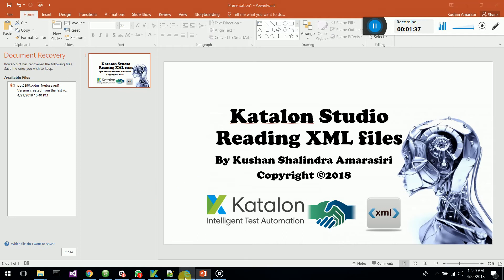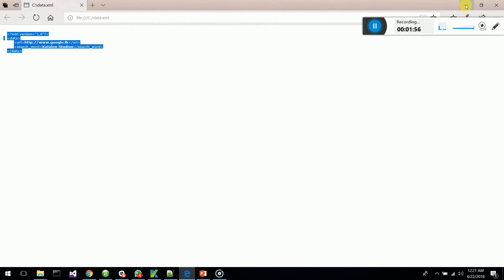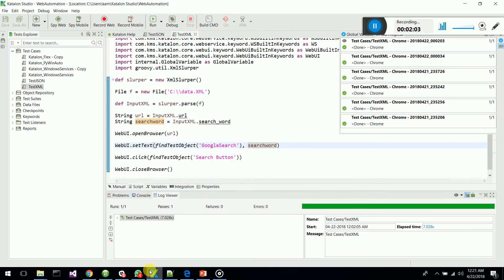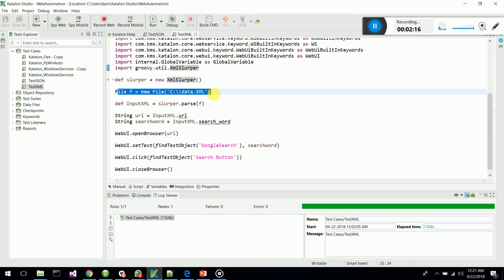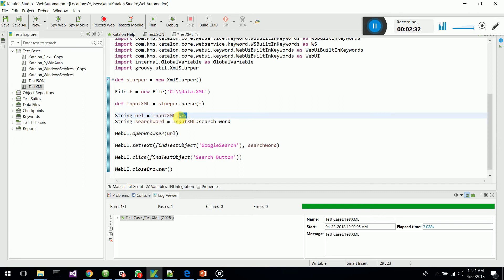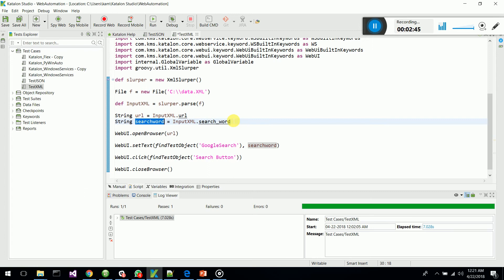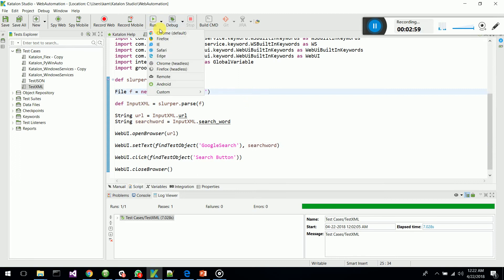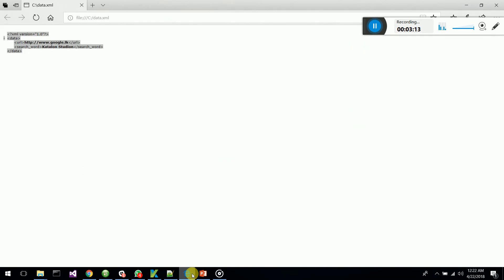Katalon Studio Reading XML files